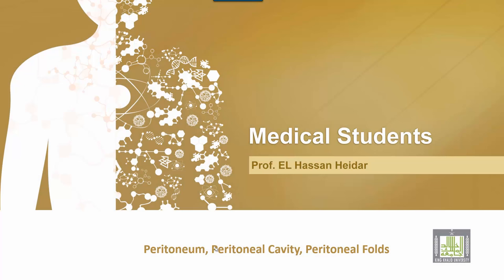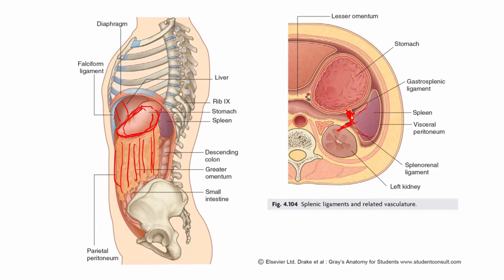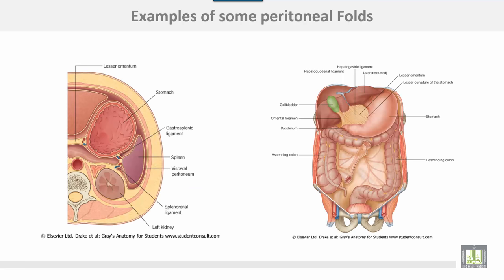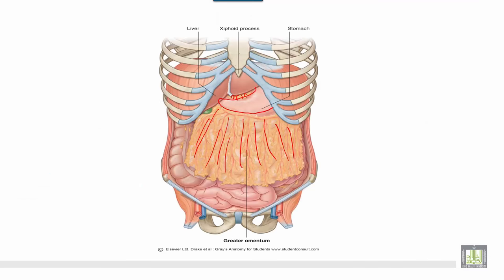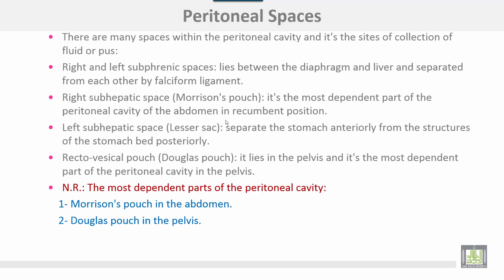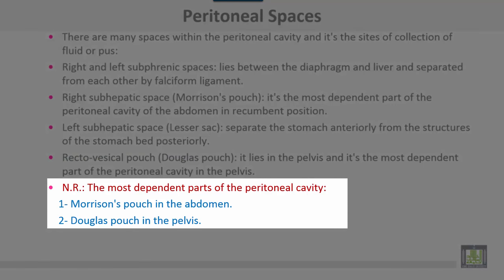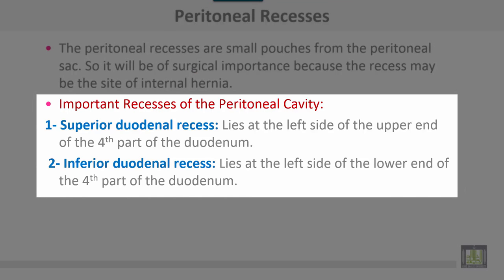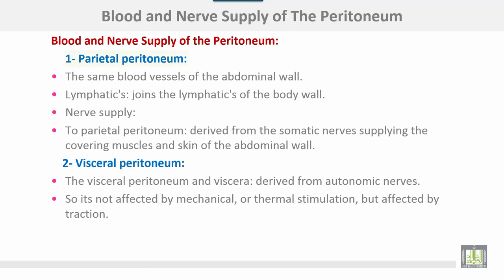Anatomy 1 | C2 - L6 | Peritoneal folds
Lecture 6 : Peritoneal folds
1- Peritoneal folds and peritoneal spaces
2- Peritoneal recesses